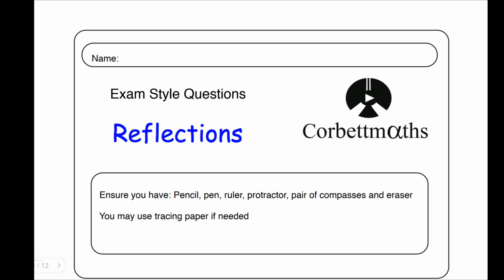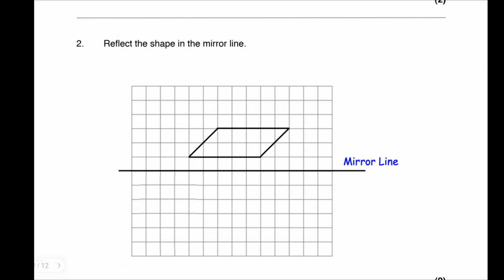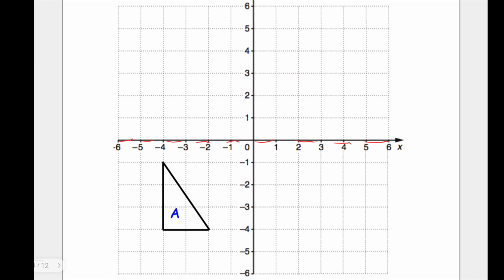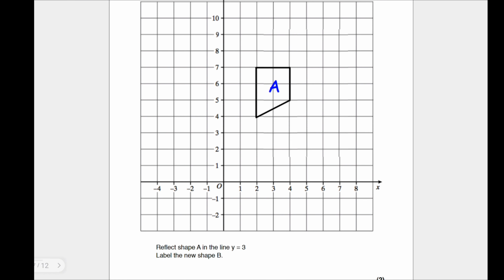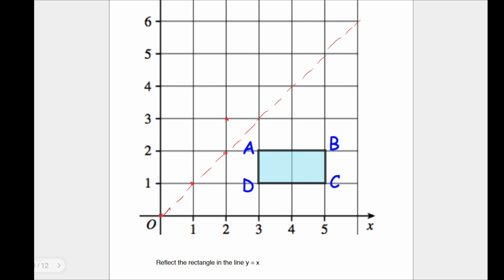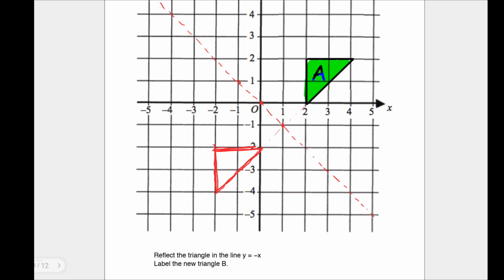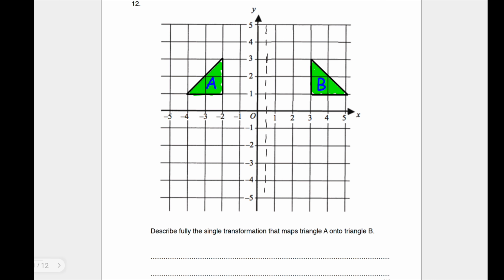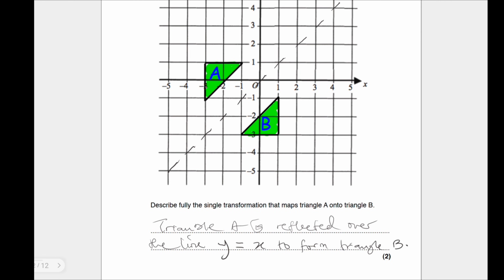Types of Transformations - Reflection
This video shows how a shape can be reflected over a given mirror line